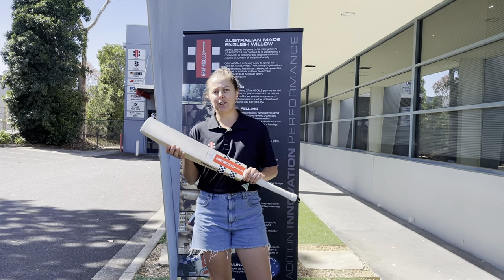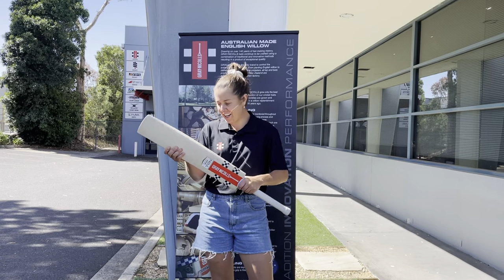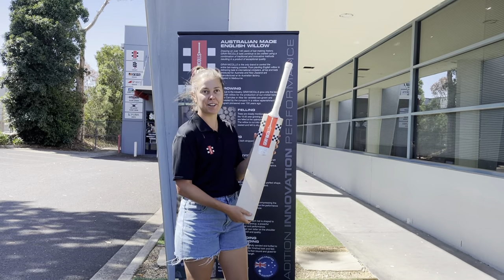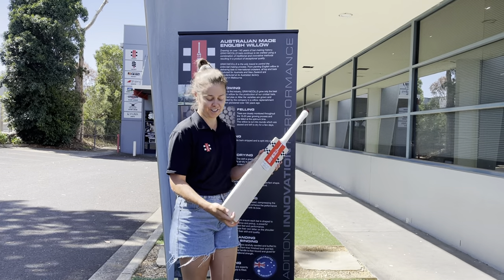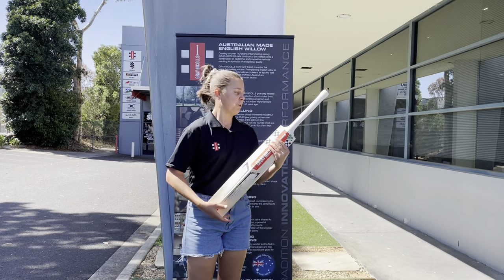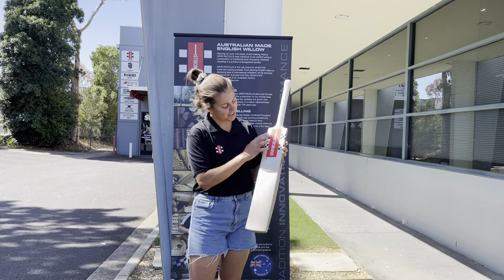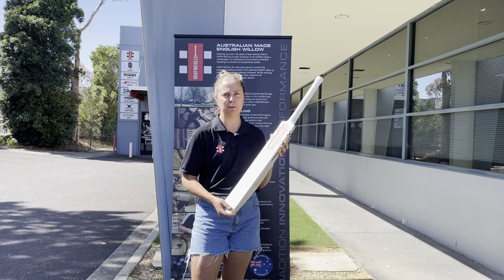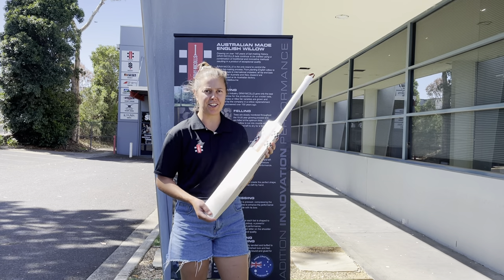GRAY-NICOLLS Cricket 2022-23 - Molly Strano Nova Bat Review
GRAY-NICOLLS athlete Molly Strano reviews the 2022-23 Nova Cricket Bat.